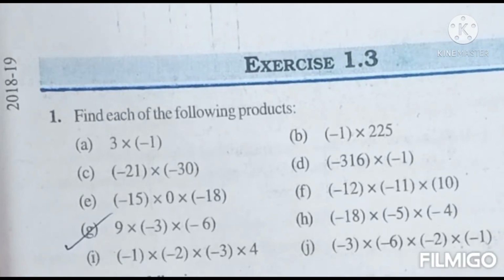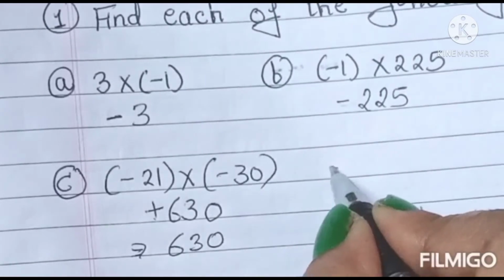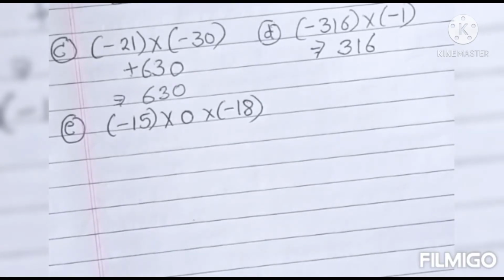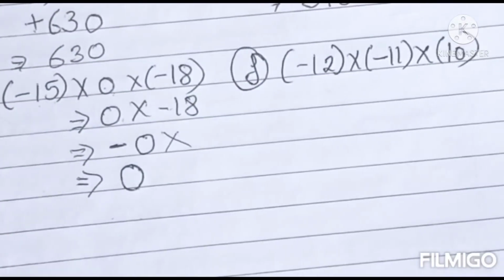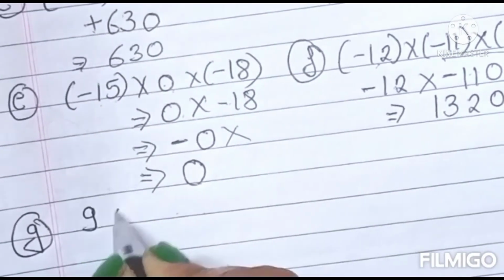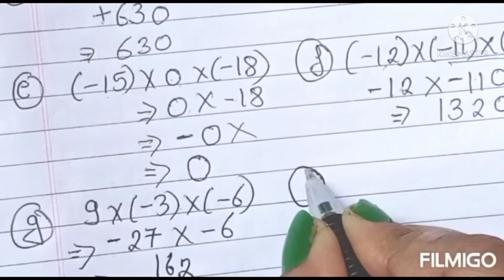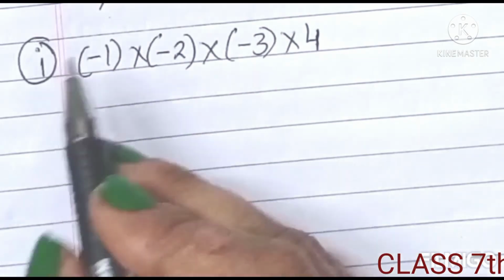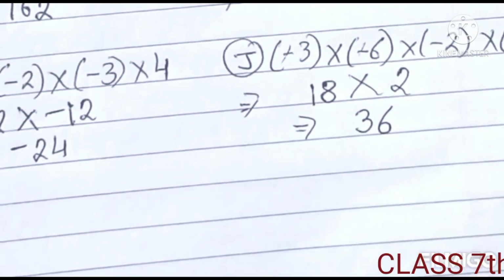EX 1.3 Q.NO.1(a,b,c,d,e,f,g,h, i,j)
CHAPTER 1. INTEGERS CLASS 7th MATHS
28/05/2021